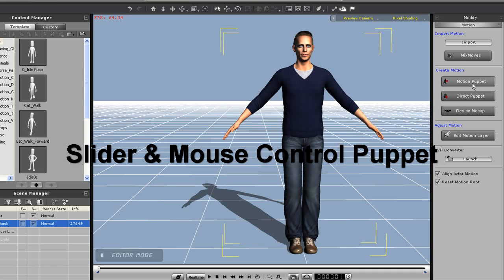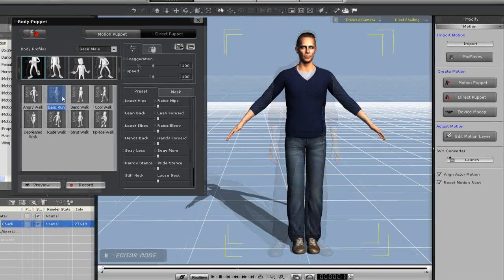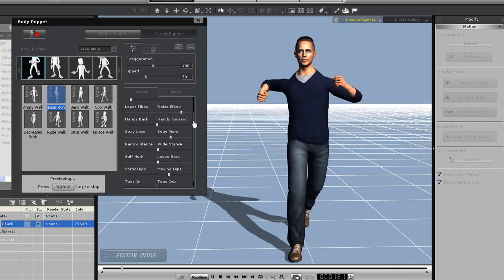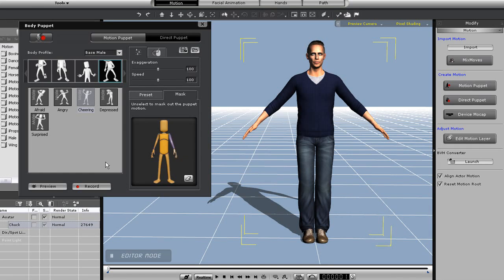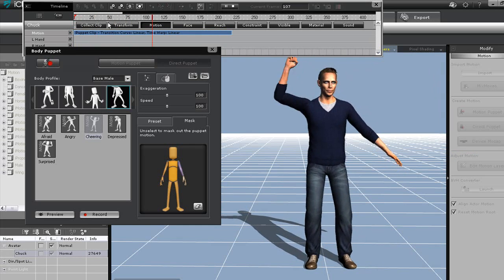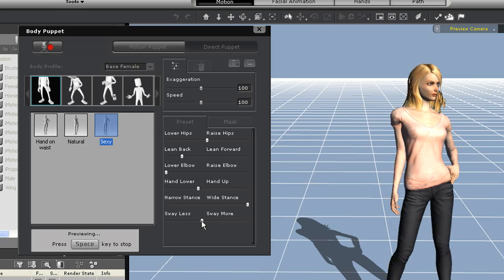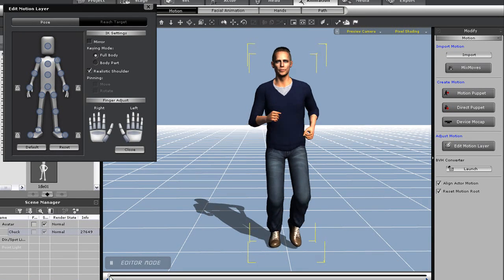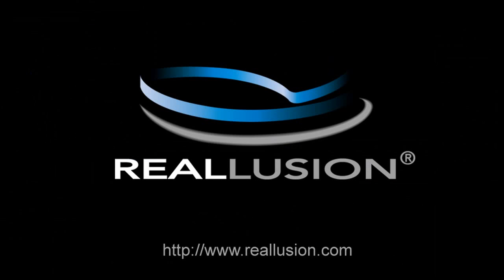iClone5 Tutorial - Intro to Body Puppet Motion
Exclusive to Reallusion and pioneered with CrazyTalk Animator, body puppet motion makes its debut in the 3D realm with iClone 5.  Body Puppet Motion is a unique and easy way to animate your characters with highly-customizable motions.  You can preview your motion in real-time and observe minor adjustment as the animation loops.  Body Puppet Motion also gives you the ability to mask out body parts and layer different animations for different parts of the body on top of each other.  Find out how in this tutorial!

*Statement:
Some features in this video tutorial are for iClone5 PRO version only. For version comparison, please visit: